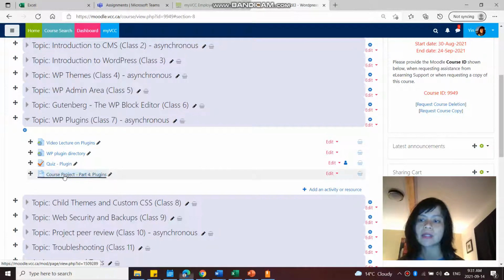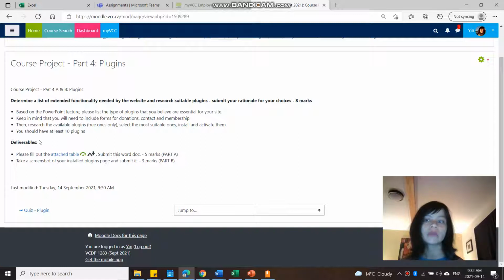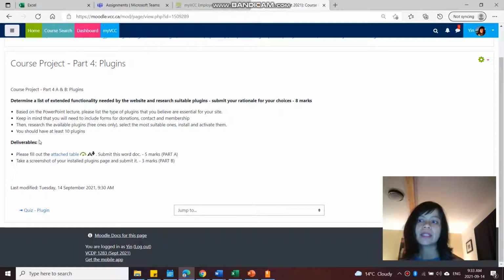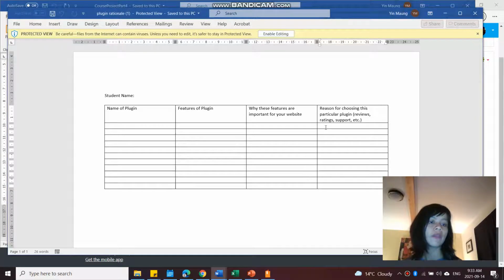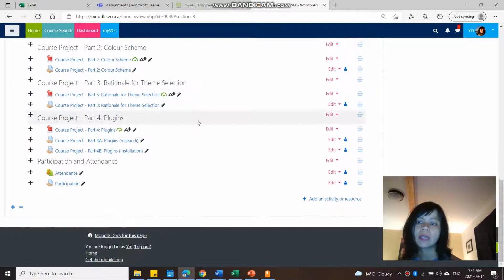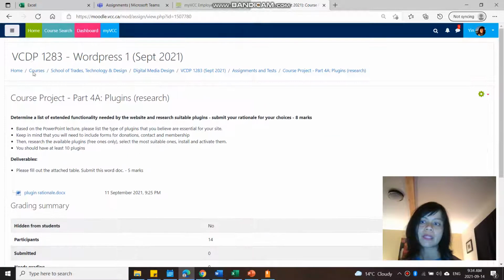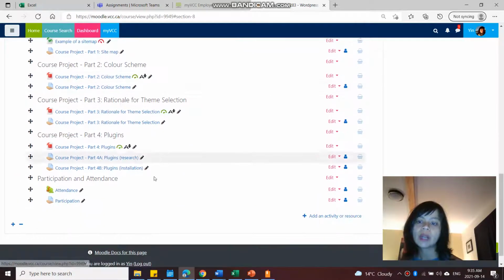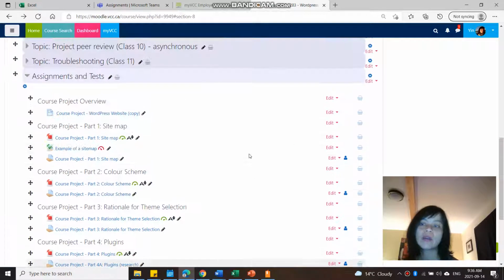Class Intro - Plugins